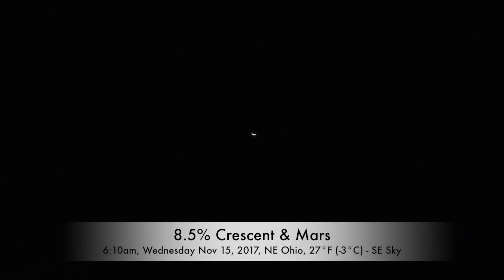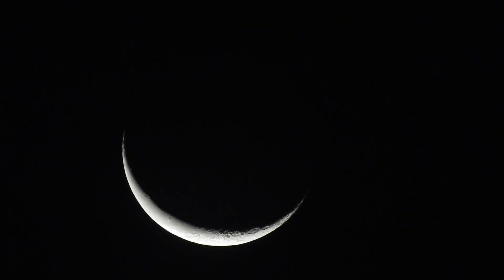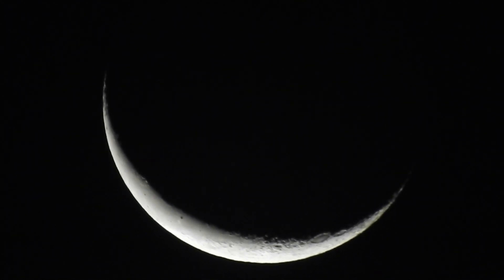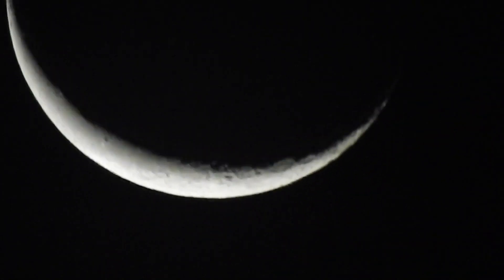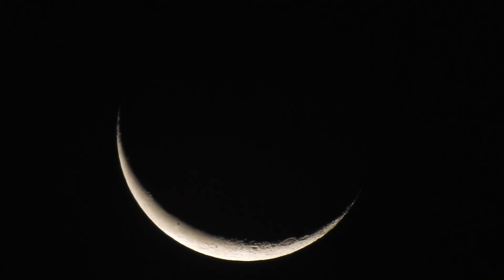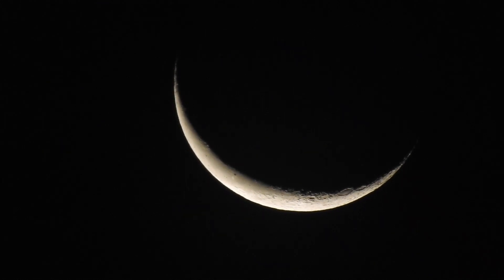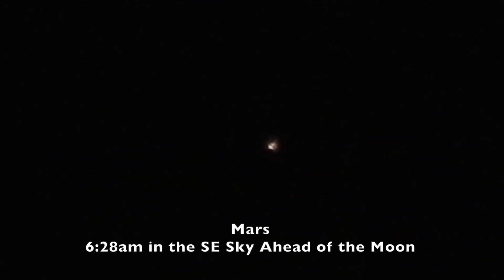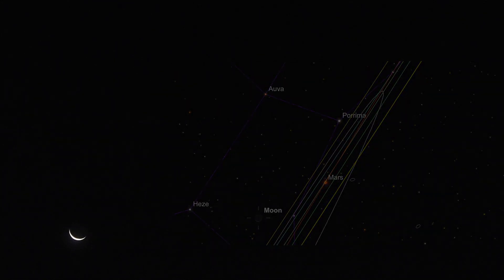Mars & a 8.5% Crescent Moon - (no Jupiter or Venus)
An 8.5% Crescent Moon and Mars in the SE sky. I just couldn't stay out any longer waiting on Jupiter and Venus. A bit bummed but popsicle fingers ruled the brisk morning - they couldn't even press a button anymore! (lol)

6:10am, Wednesday Nov 15, 2017, NE Ohio, 27°F (-3°C) - SE Sky